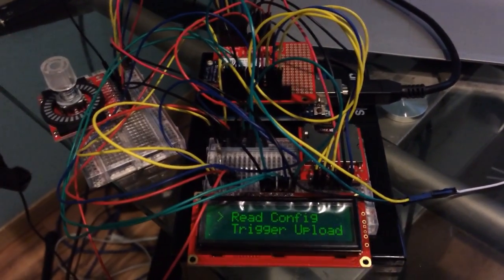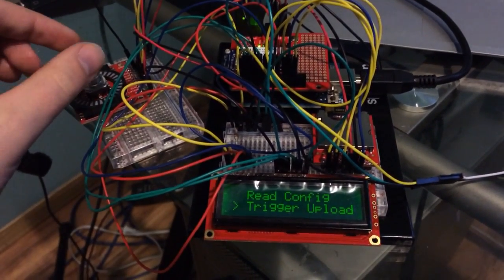Arduino water tank monitor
My ongoing Arduino project to track water usage in my house. The project uploads any water used in a configurable interval to the internet for later reporting. The project also utilizes an LCD module and a rotary encoder for user interface. The project also uses an SD card reader to read configuration data from a file and permanently saved water usage to SD.